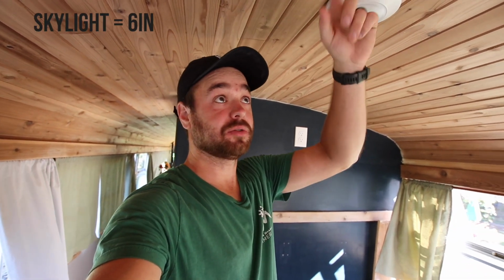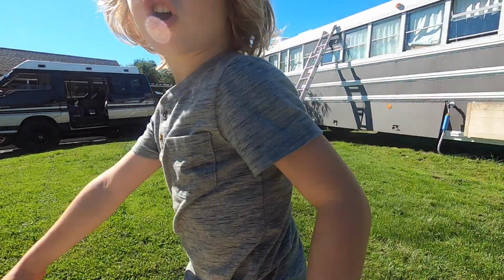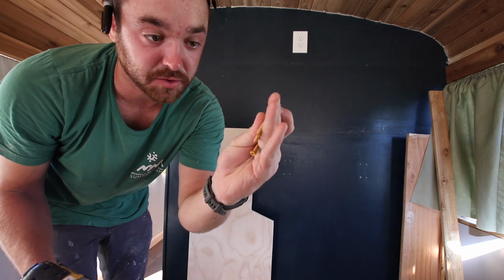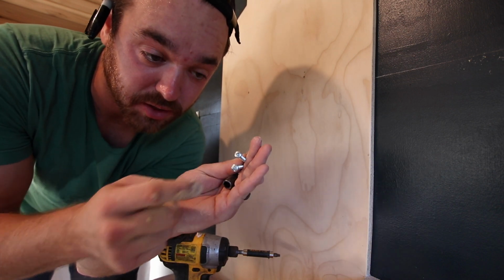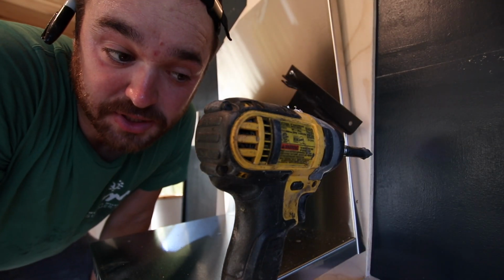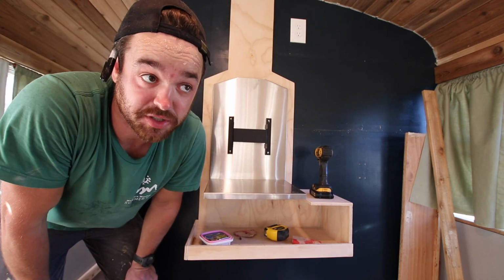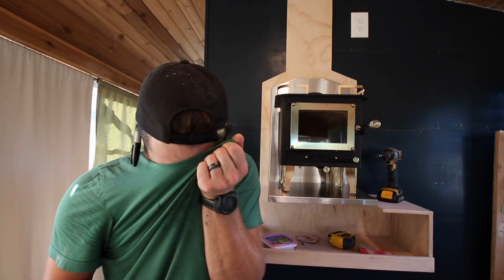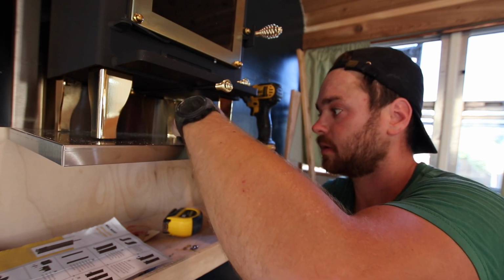Mounting Woodburning Stove - { Cubic Mini Install Part 2 }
In this video we mount the cubic mini stove. Watch our first video to see the products and tools we used.

We found out after the install that our clearance to the ceiling is off and the shelf we installed was too close, so we'll be installing sheet metal to make it safe. I had a hard time finding the clearance requirements on their site so here they are:

Clearances required are 20” in all directions lateral to the stove unless installed with one of our wall mounts. If no shielding is present then you need to provide 20” clearance to combustibles. A 30” Clearances applies to the top of the stove to the surface above. Under the stove should also be shielded and an air gap should be provided.

Stainless Steel Wall Mount -

Metal roof exit kit -

Flue Pipes -

High Temp Silicone

Roof Screws we should have bought

Tools we like:

Angle Grinder
Jig saw
Tin snips
Measuring tape